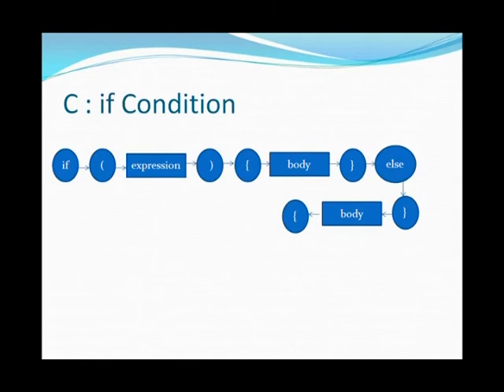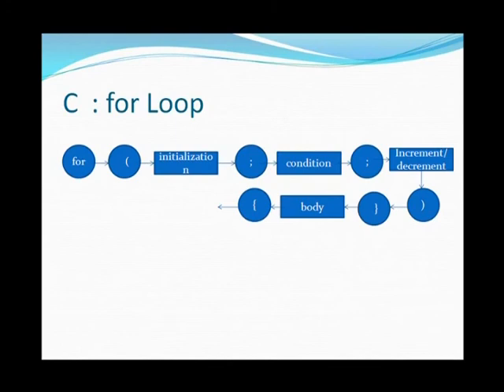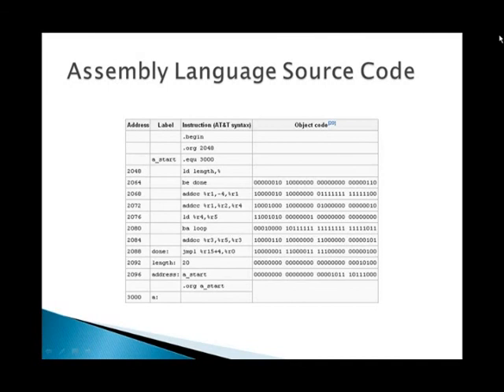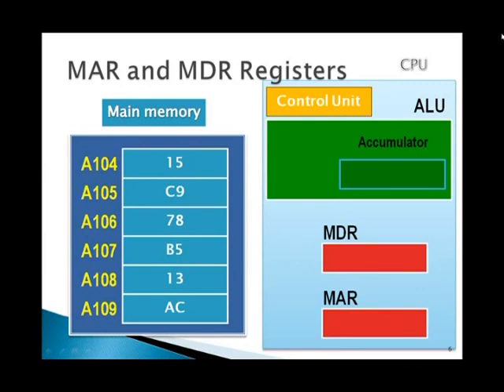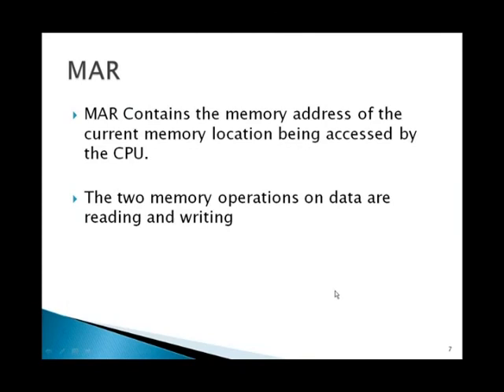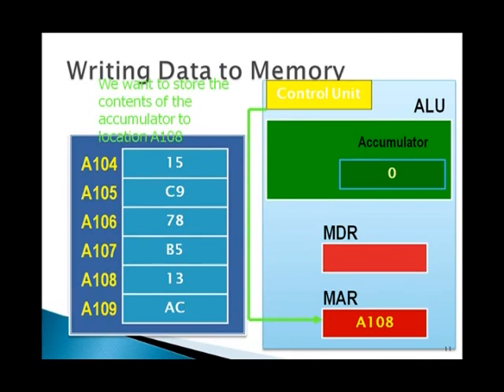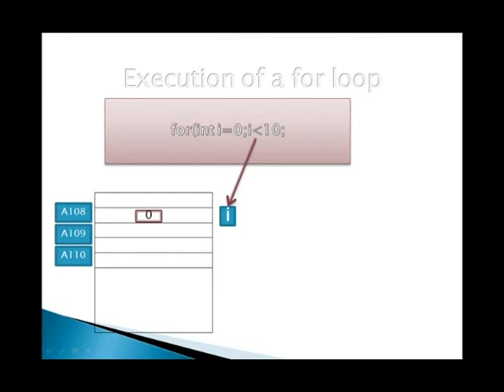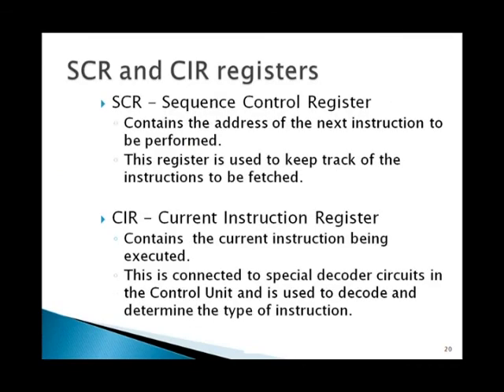Control Statements in Programming Languages (final) part3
This video has been uploaded for the Programming Language Design Concepts(PLDC) assignment in Sri Lanka Institute of Information